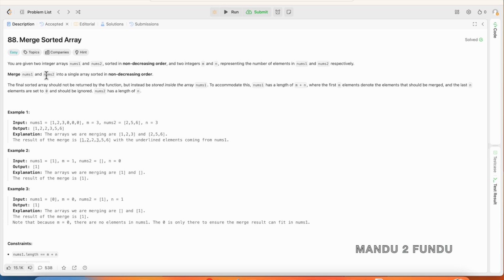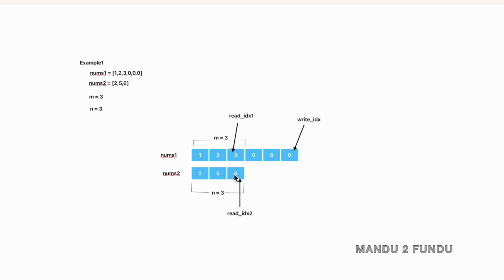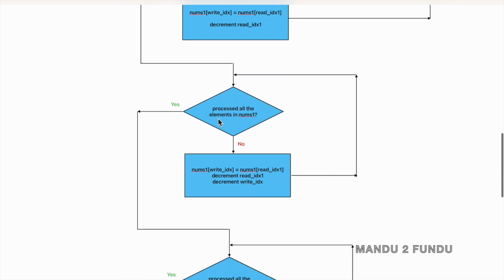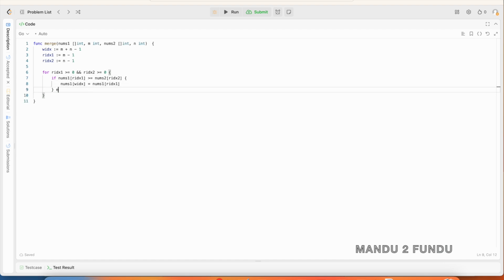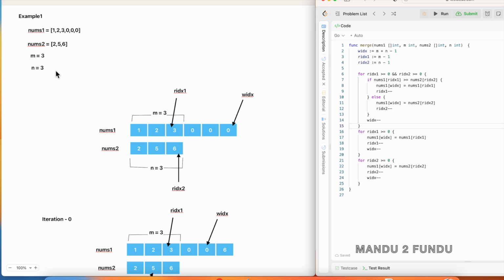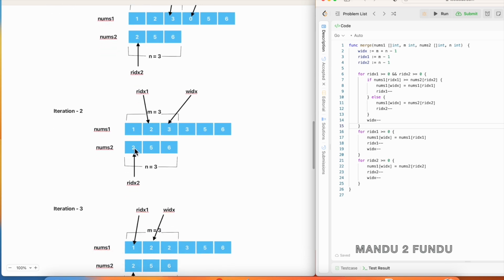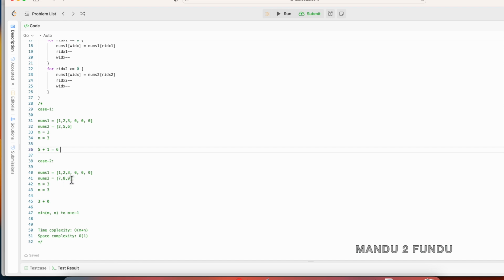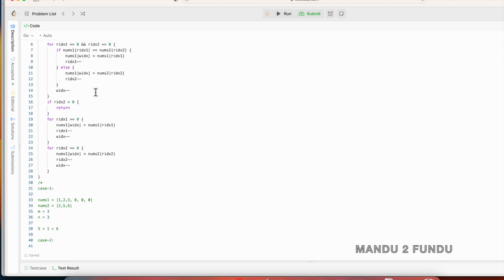LeetCode solution in Golang - Merge two sorted arrays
00:00 - Welcome
00:09 - Problem Description
02:14 - Flow chart
04:07 - Coding
06:46 - Code walkthrough
09:10 - Time and Space complexity
11:13 - Thank you